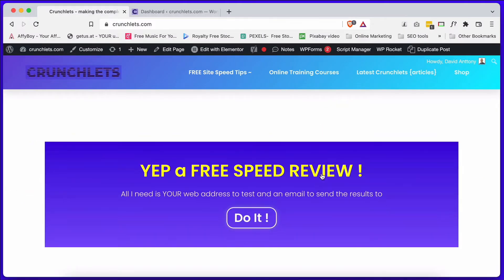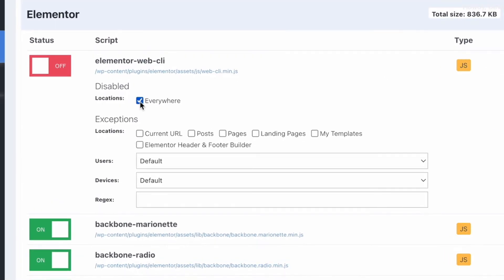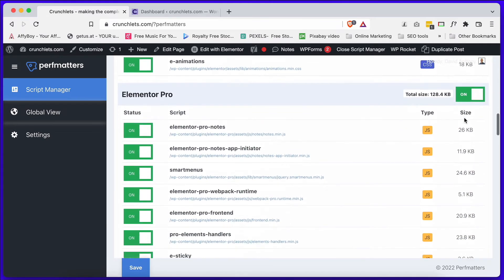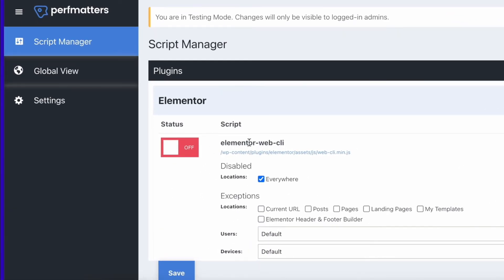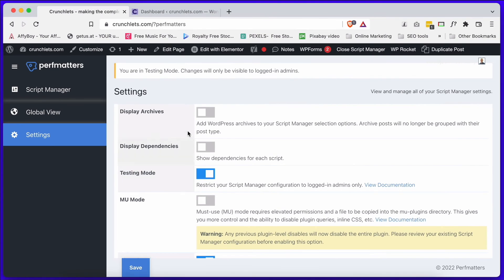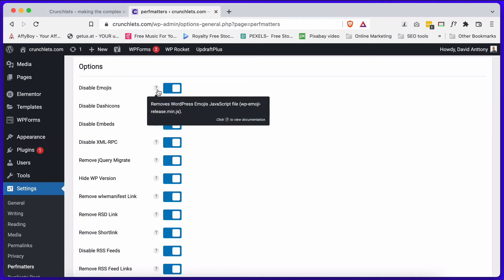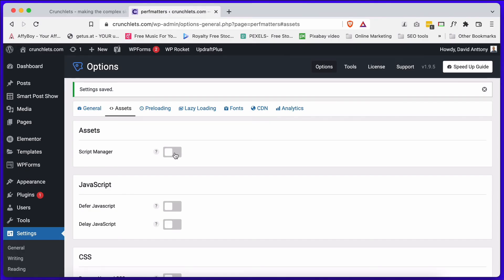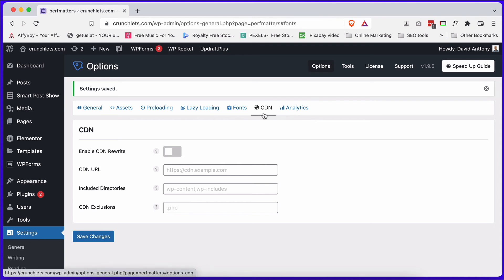How to use Perfmatters to speed up WordPress site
WANT A FREE page speed review for YOUR website ? [ yes it's free ]